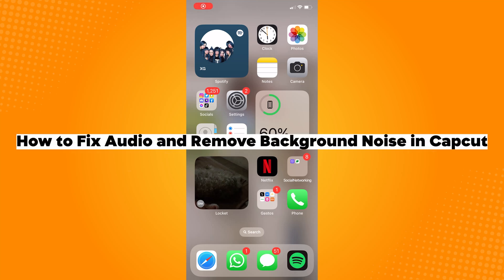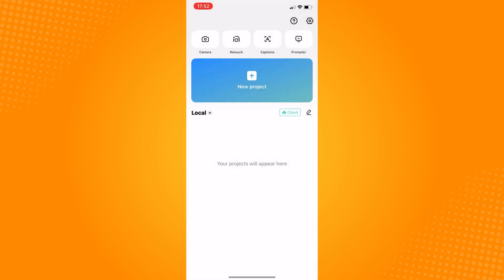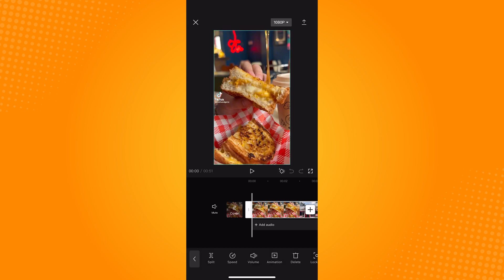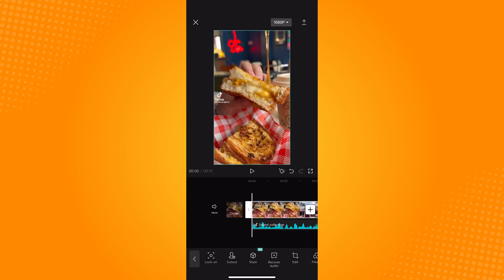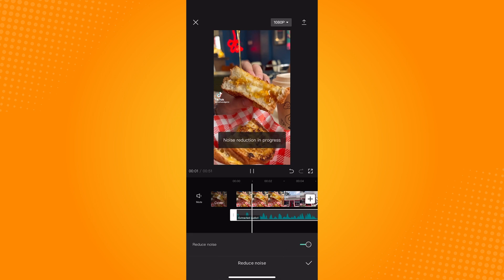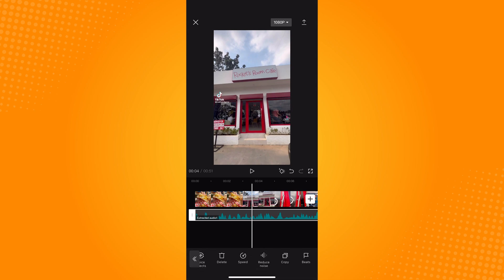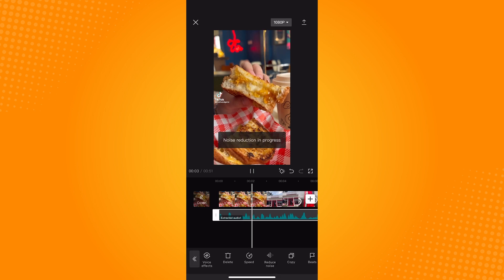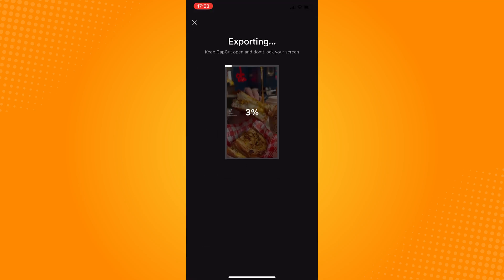How to Fix Audio and Remove Background Noise in Capcut (2023)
Learn‎‎‏‏‎ ‎How to Fix Audio and Remove Background Noise in Capcut

In this video I will show you‏‏‎ ‎how to fix audio and remove background noise in capcut